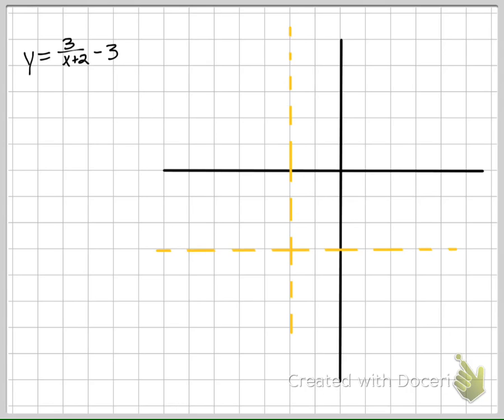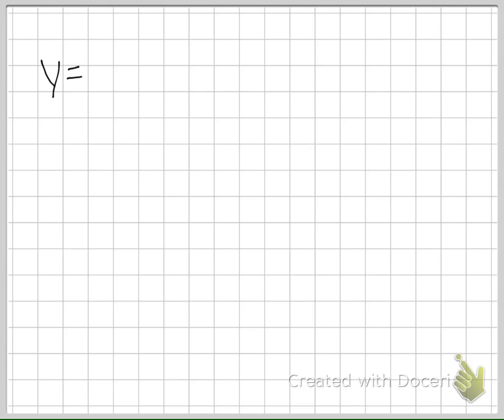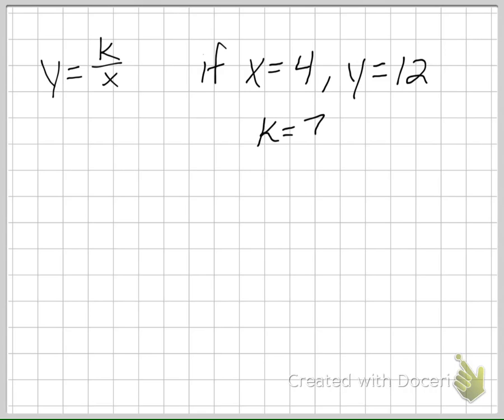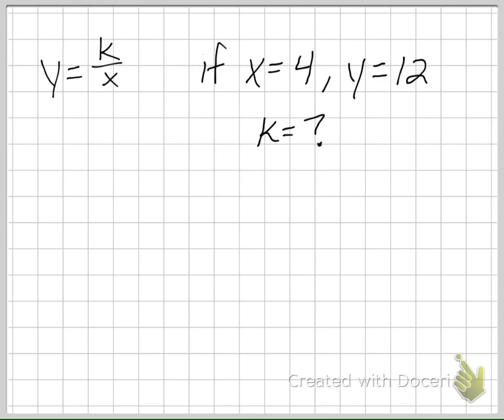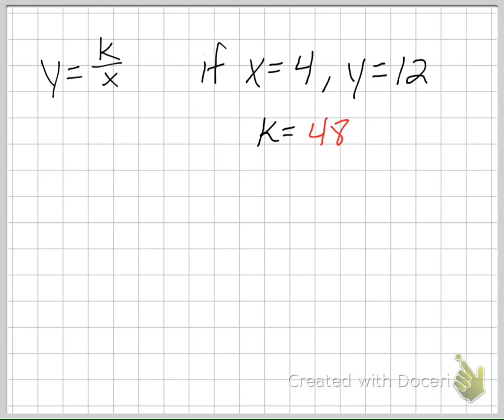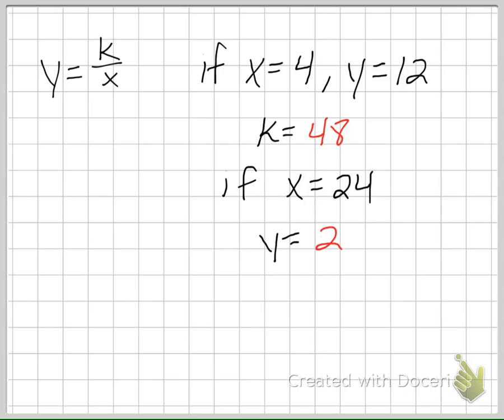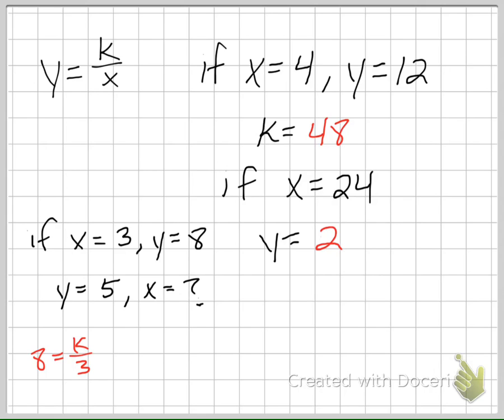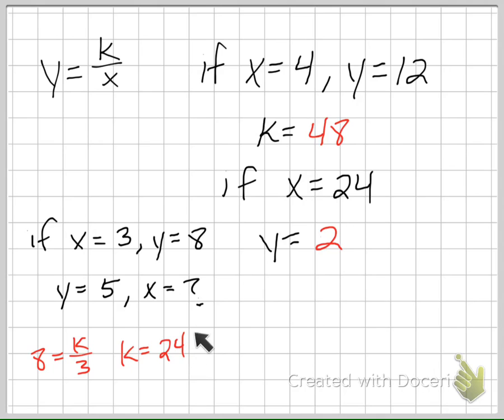inverse variation and rational function